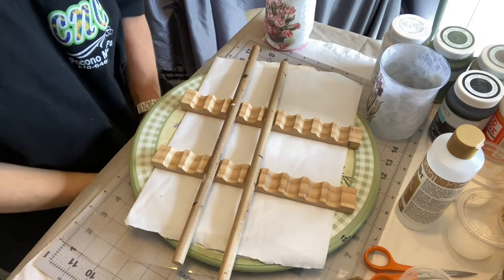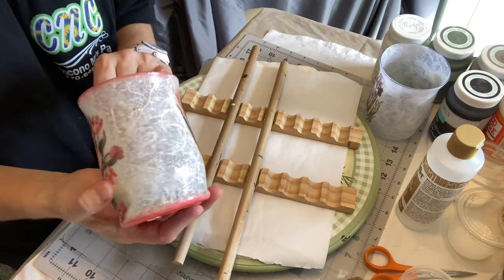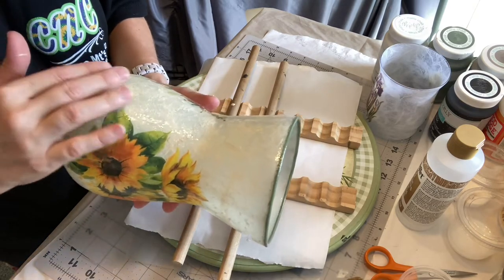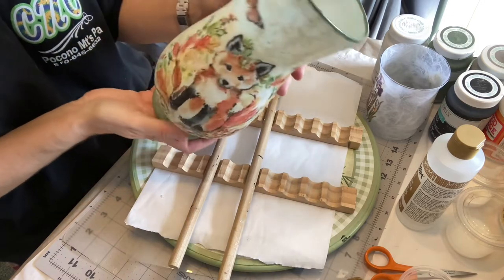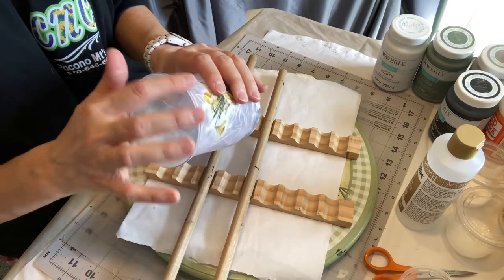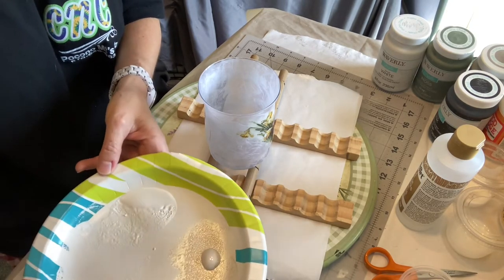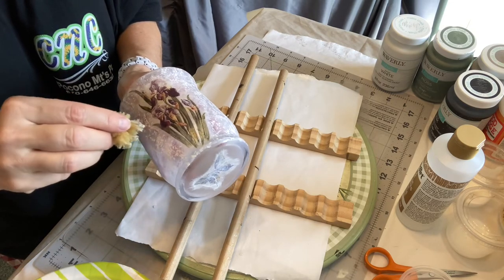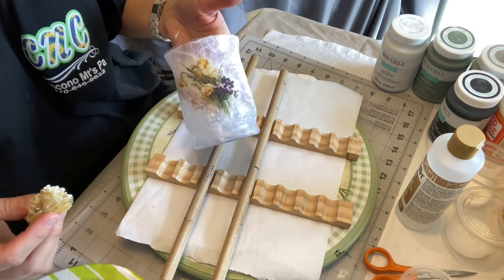Decoupage on Glass-Creating a New Background Design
This is a tutorial to show a new technique creating a background on glass for decoupage, using a combination of mulberry paper and chalk paint to get a softer, lace-like effect. This is the second video in this series showing the tools utilized and the application technique to make this beautiful background that has lots of people questioning what we did. As always we are happy to show and teach you to do it as well. Any question just let me know. Happy Krafting!